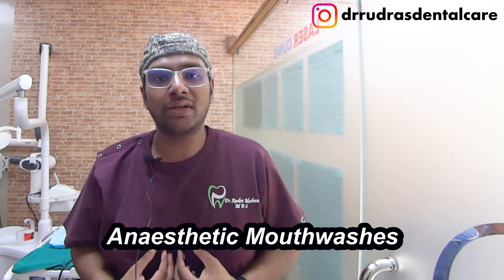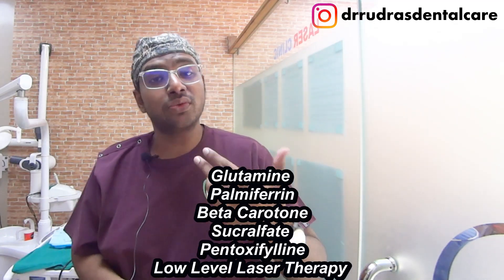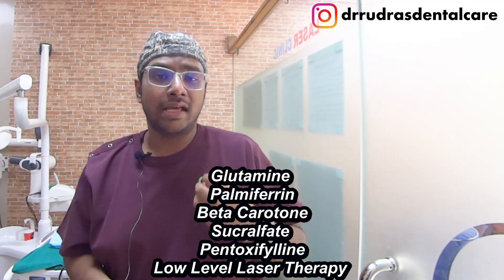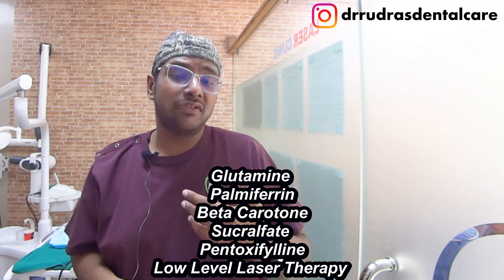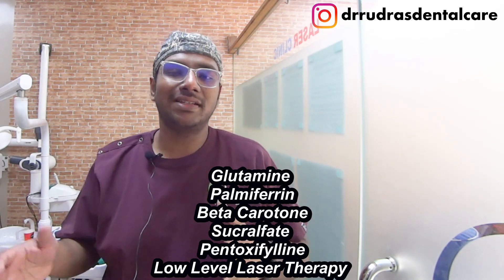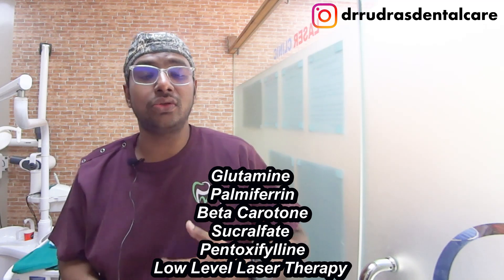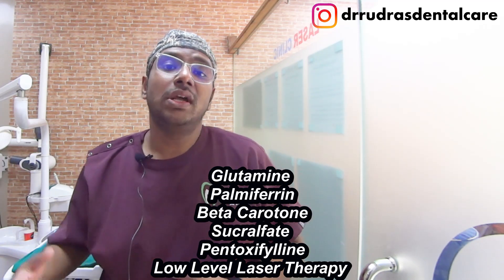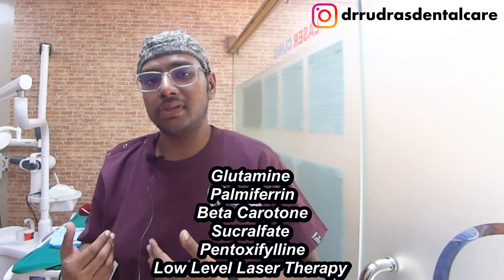Dr Rudra Mohan | Radiation Induced Oral Mucositis| Redness , Pain , Ulcers in Mouth after Radiation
Welcome to the Oral Health Channel. A medium for your awareness towards your oral health. All the content expressed in the videos are brought to you after careful research. In case of any dental or medical related problem , seek professional opinion from a licensed practitioner .